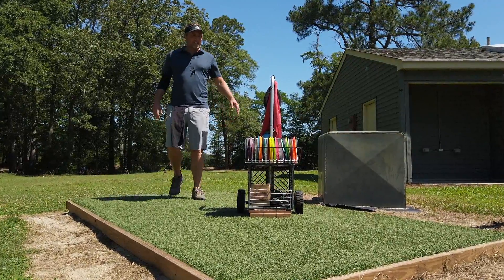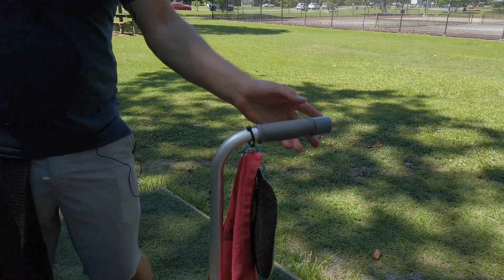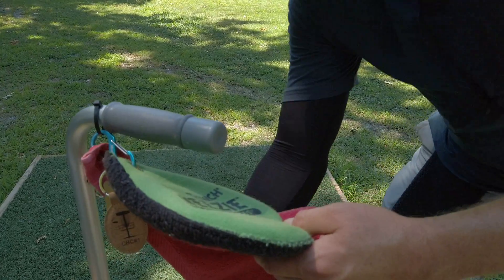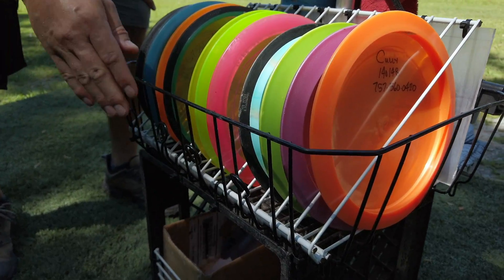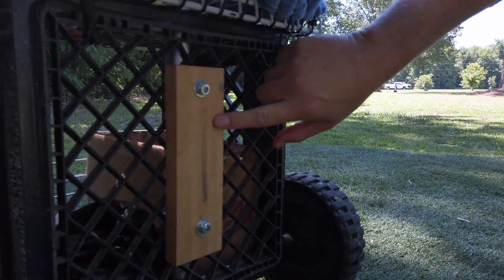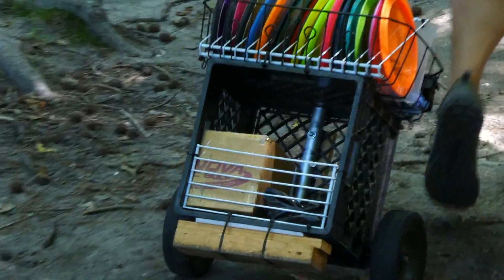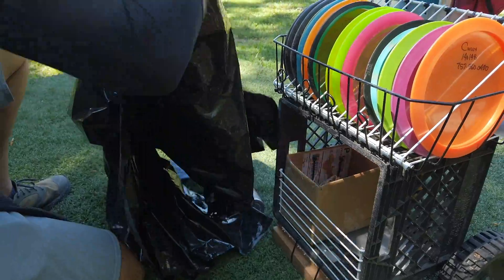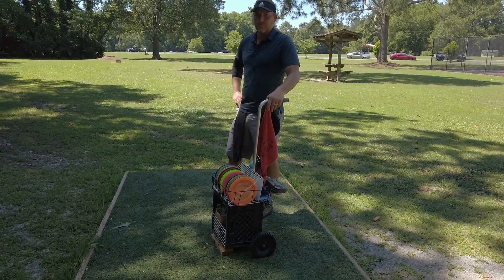Dish rack and closet shelf make no bend disc golf cart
Chain Hunter tracks down a very unique DIY cart that is both very resourceful  and creative. Join us as our guest Cully shares and breaks down his cart with things found laying in his garage.